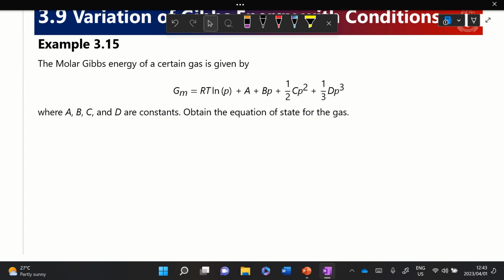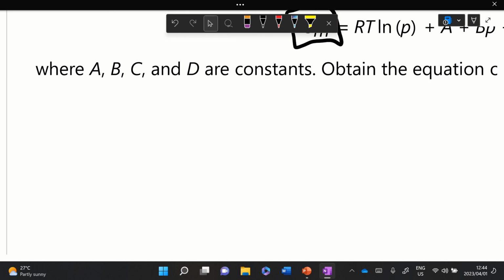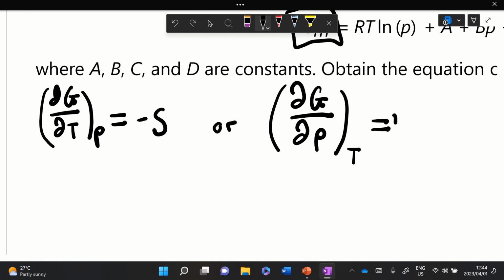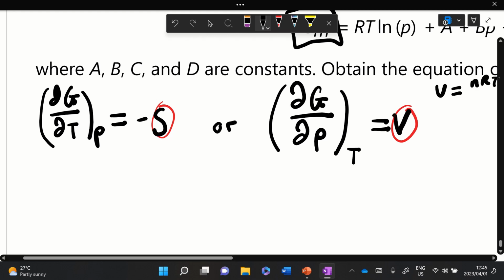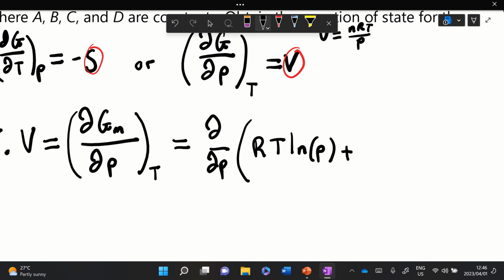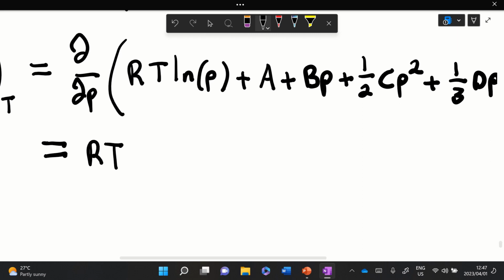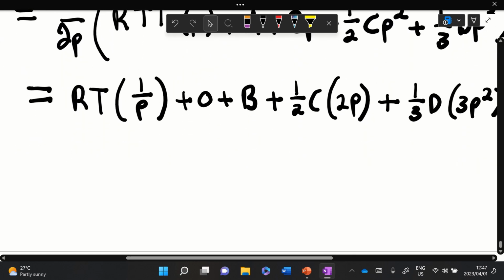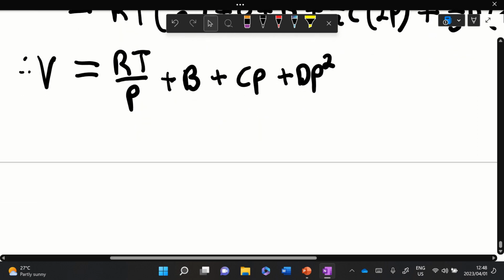CMY 282 Theme 3 Example 3.15